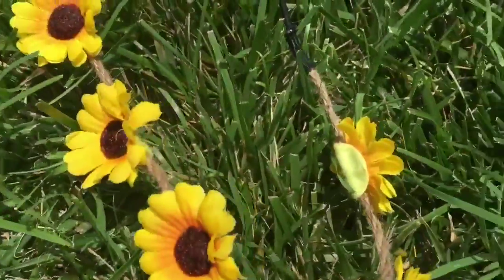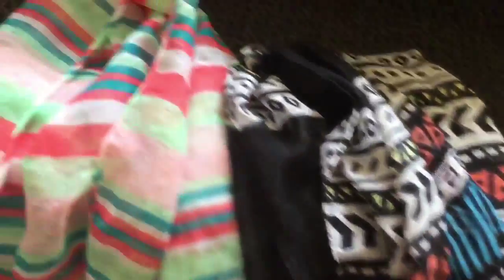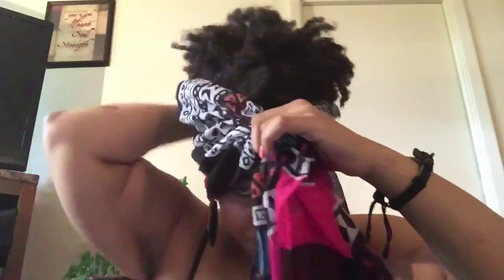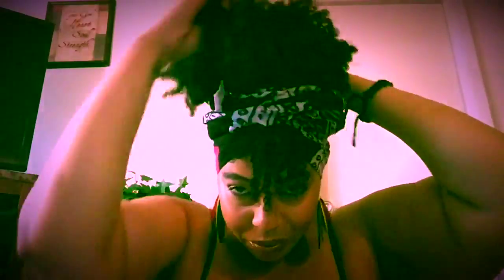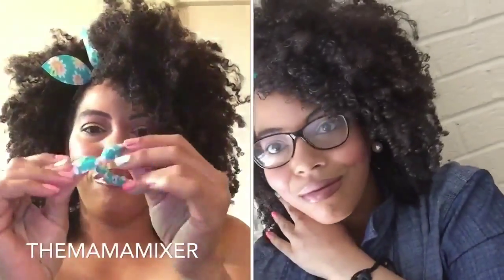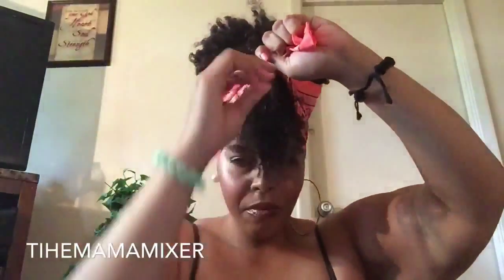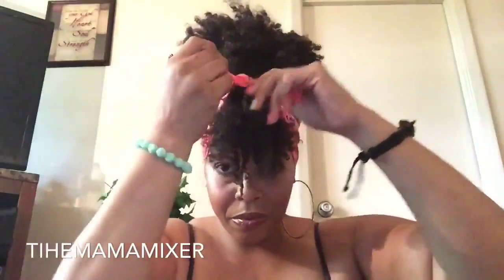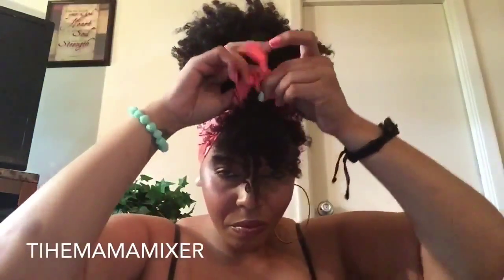Summer Hair Styles & accessories // Show + Tell // The Mama Mixer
Today Tyne is showing you some inexpensive, but super cute hairstyles & some adorable accessories for summer!